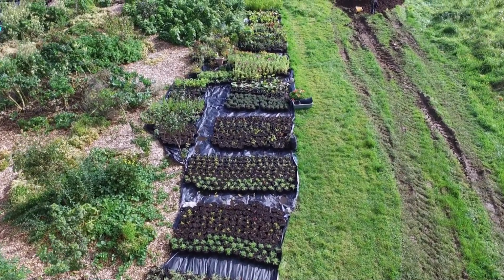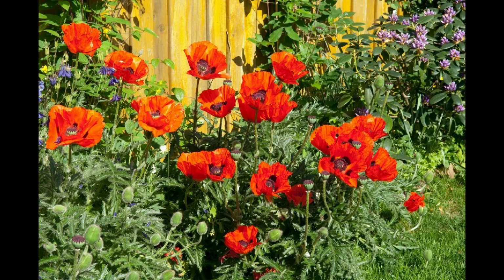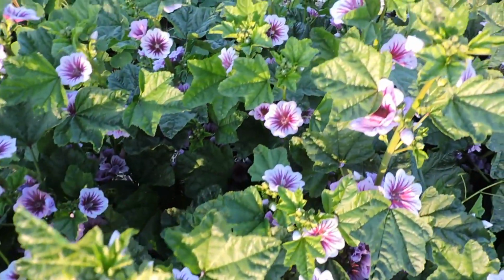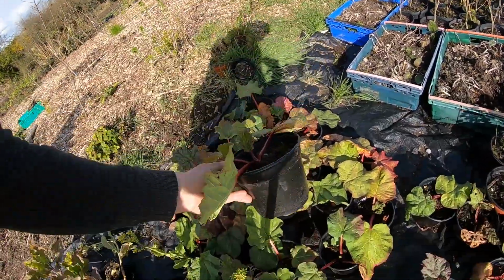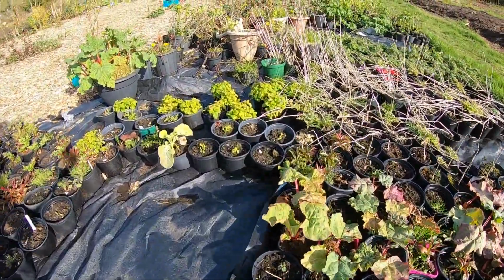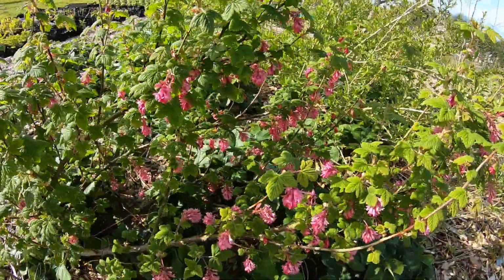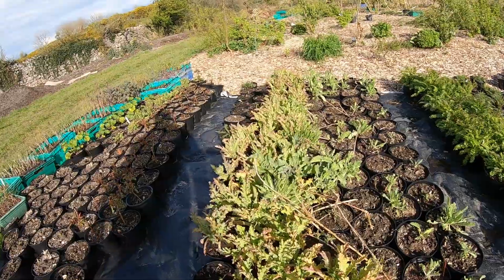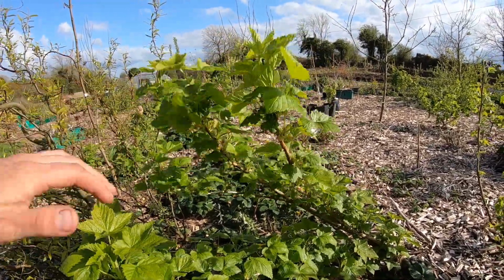Spring Plant Sale 2021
Spring is here and a lot of our overwintering plants have woken up, some even grew through the winter and are looking for a new home. In this Spring Plant Sale we are offering perennial flowers and herbs. Many others such as berry bushes will become available in the Summer. We only post plants to Ireland and northern Ireland because they are bulky. Proceeds will as always go forwards increasing the variety of our range and providing our audience with the best possible value. All your support is much appreciated!